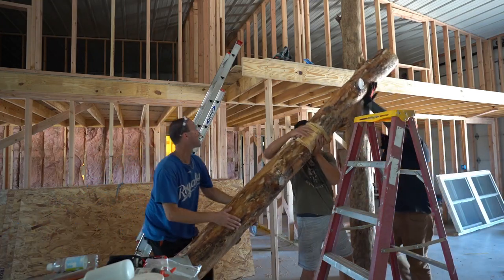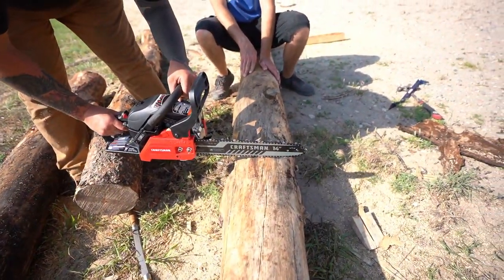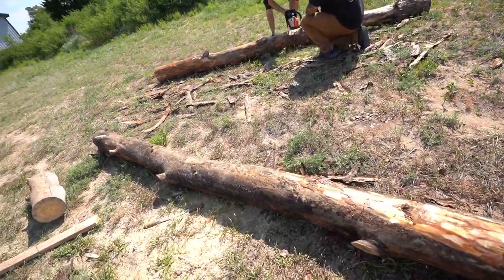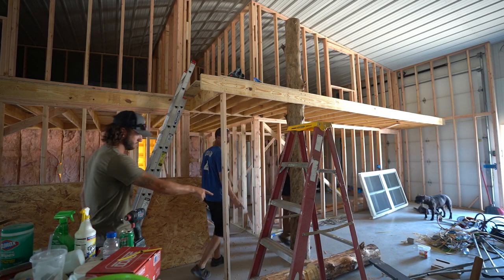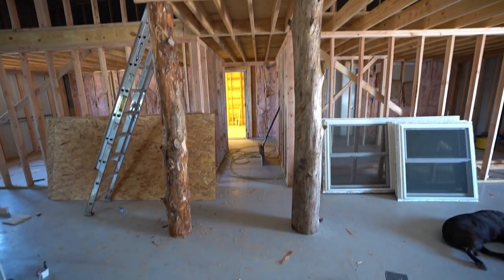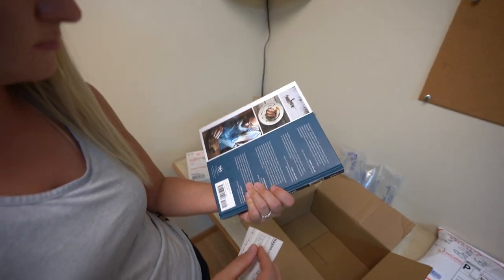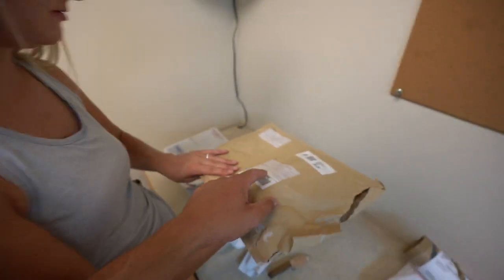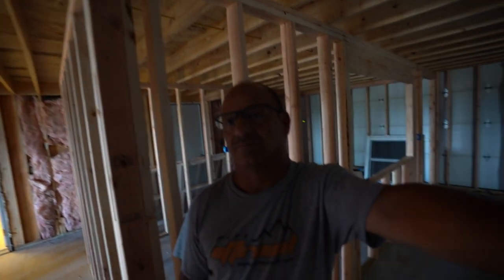Installing Giant Timber Posts in My Hunting Lodge!! (FULL UPDATE)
Come experience Kansas waterfowl hunting at Sandhill Flyway!!